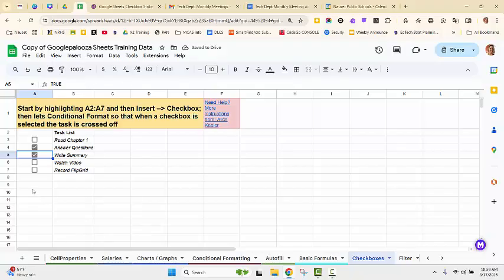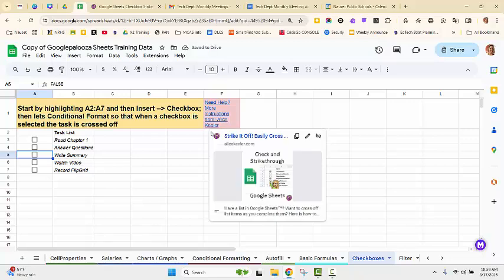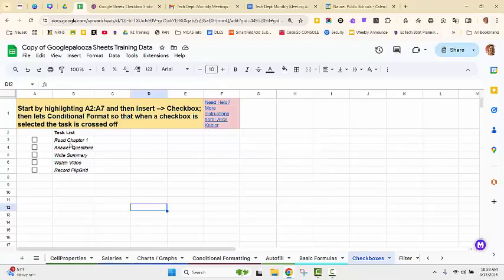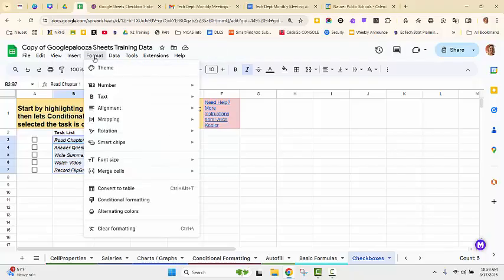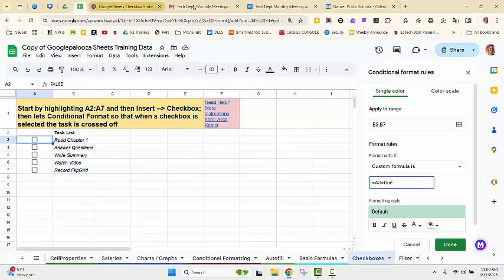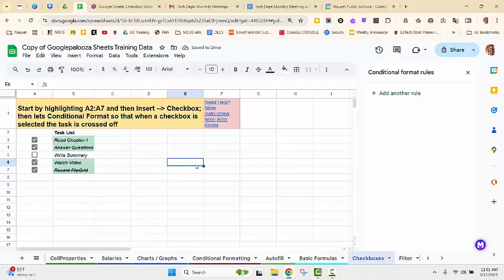Intro. to Google Sheets Pt. 8: Checkboxes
This short video will show you how to add checkboxes to your task lists.  It also shows how to add 'strike throughs' to your accomplished items.
Adapted from Joel Frey, Craig Sheil, and Alice Keeler.